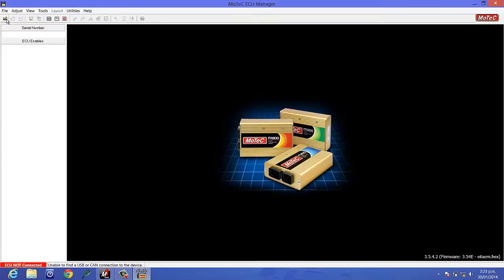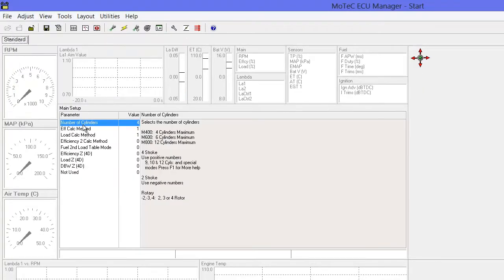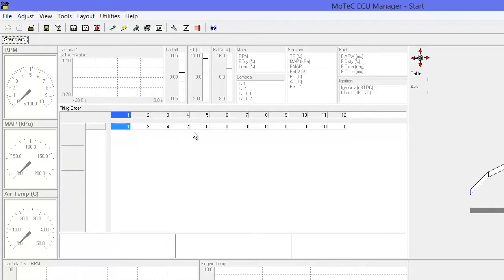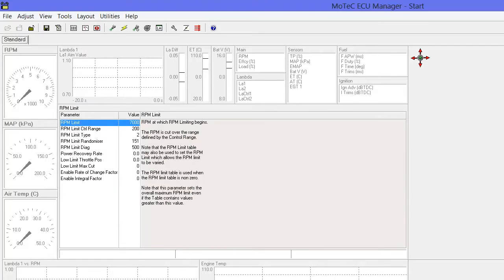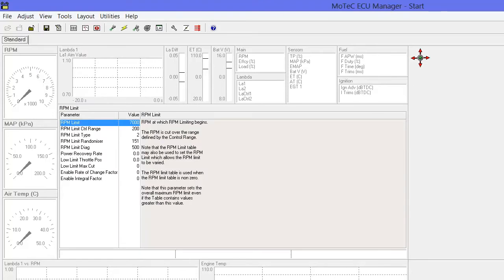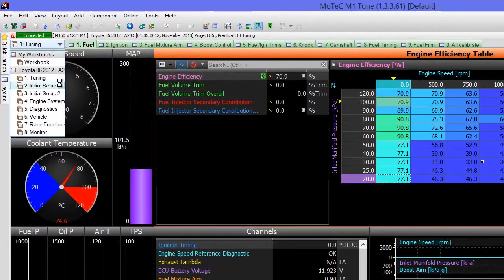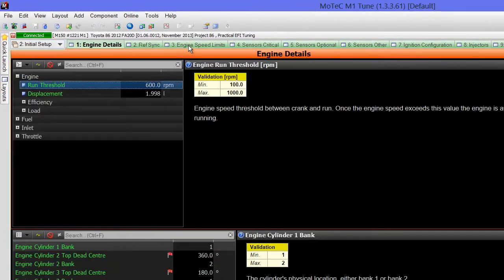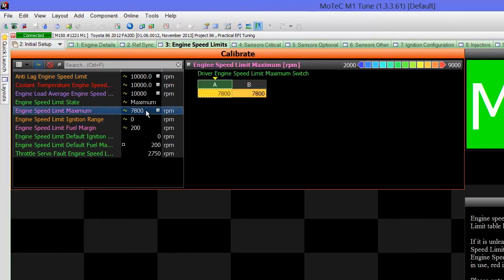mister Practical Dyno Tuning 201 mov